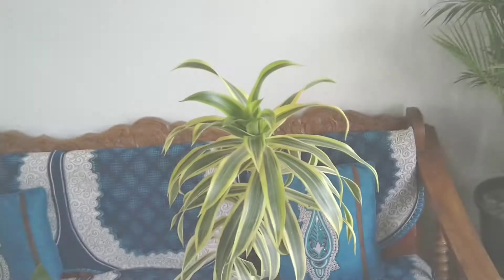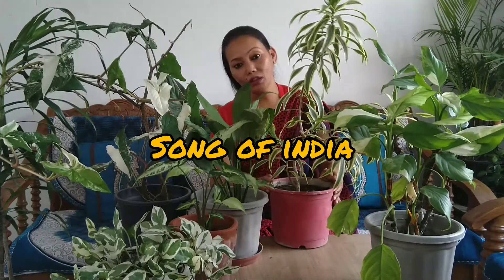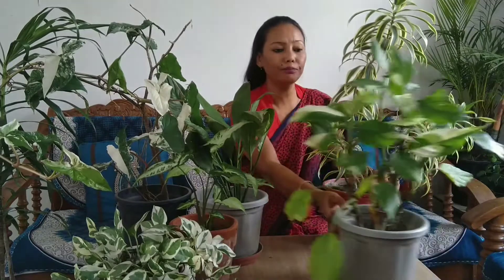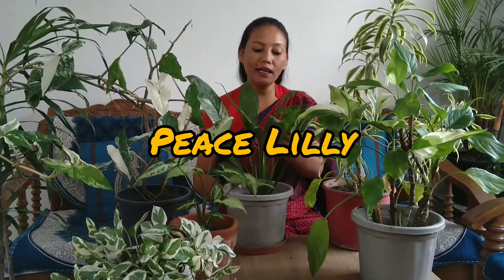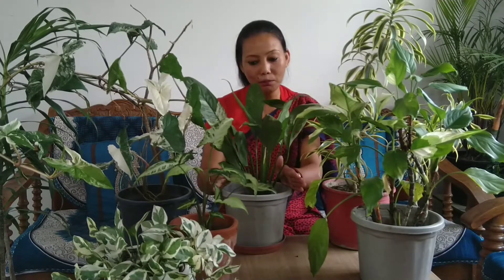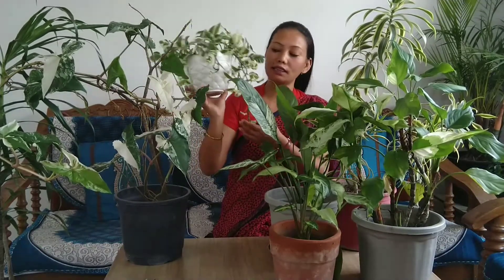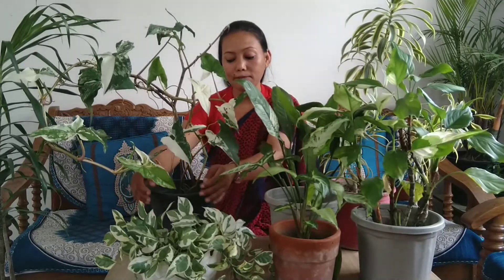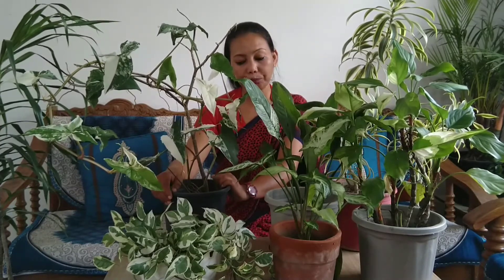My Variegated Plants Collection/Variegated Indoor Plants